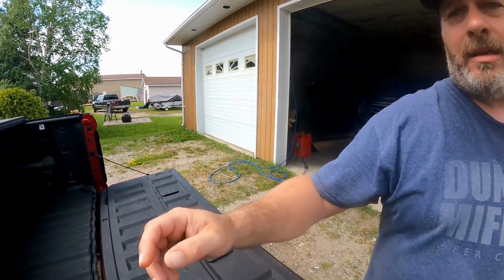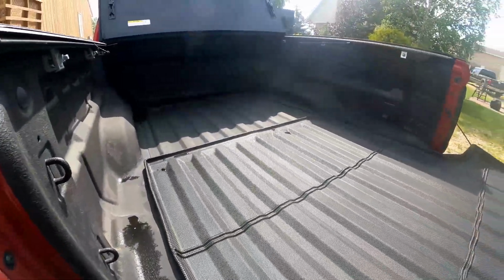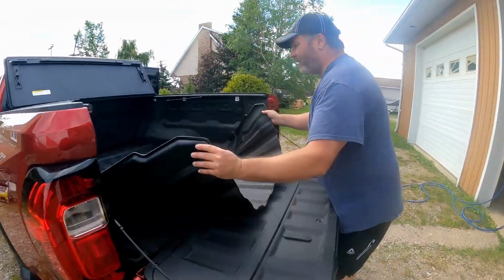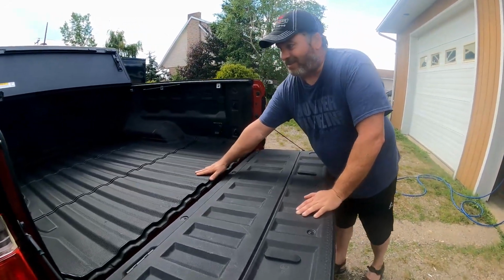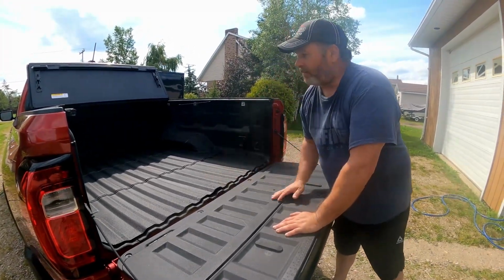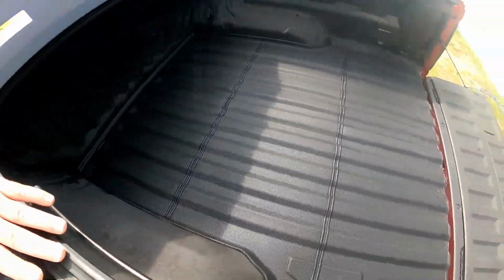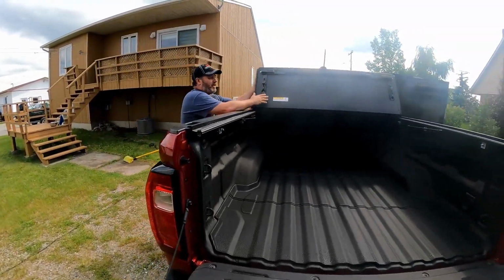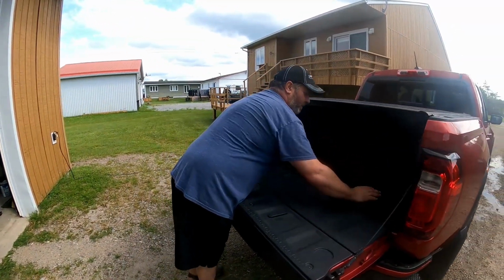TripleAliners Bed Mat For 2023-2024 Chevy Colorado/GMC Canyon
TripleAliner, Bed Mat, 2023, 2024, Chevy Colorado, GMC Canyon, Installation, Review, (Amazon)